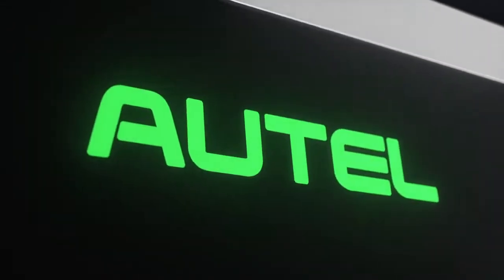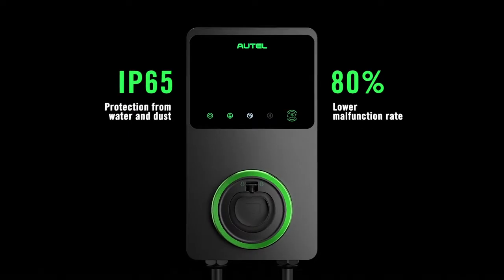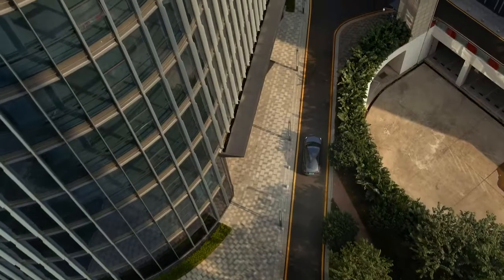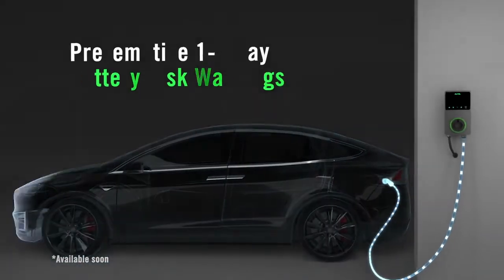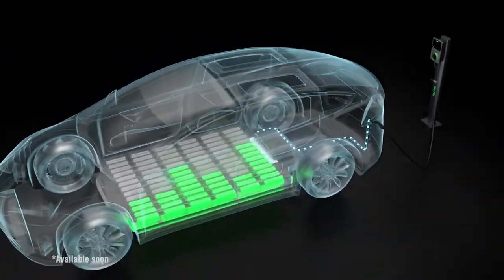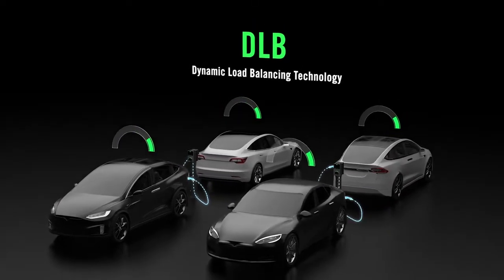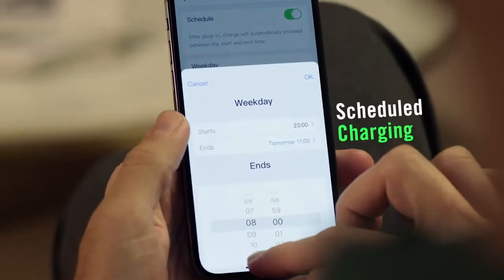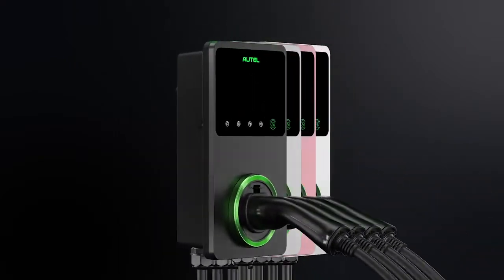Autel Maxicharger AC SMART Wallbox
Available in 7;11 or 22kW with socket or cable, RFID and with/without Display